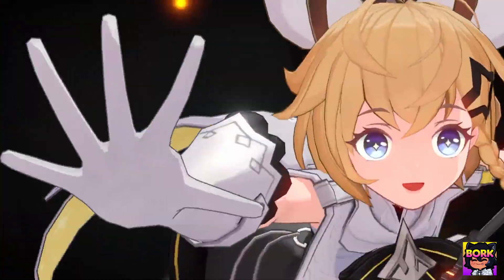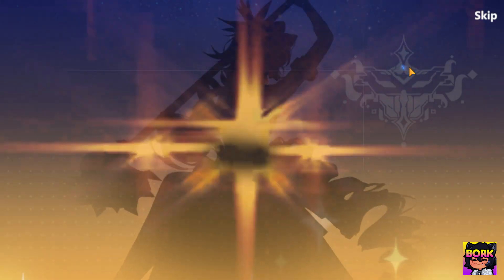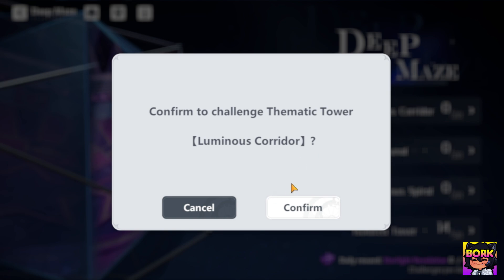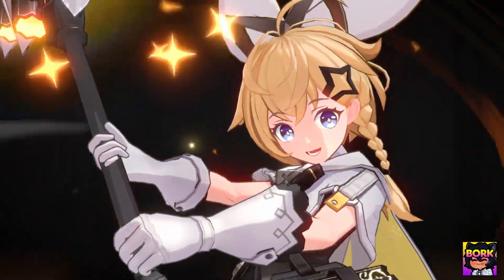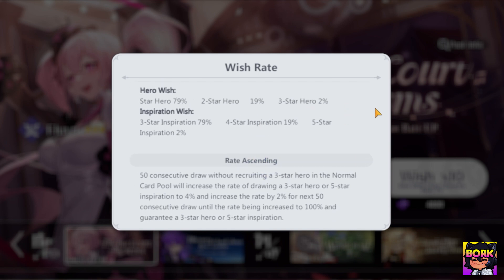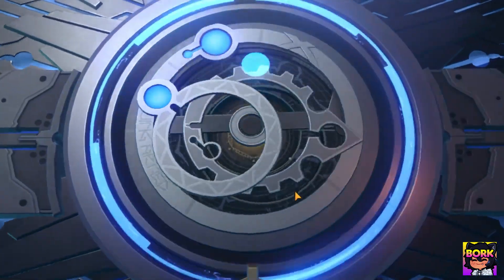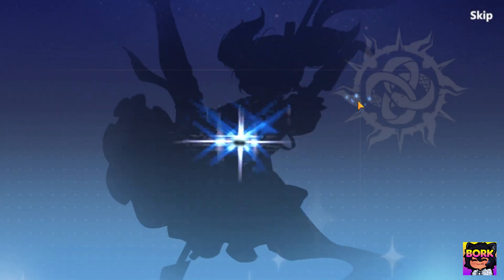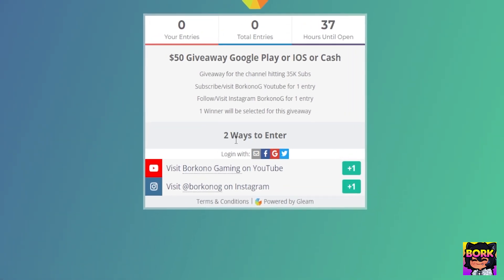[ Higan Eruthyll ] Promising waifus, CBT Gameplay, Summons, & Free SSRs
A surprisingly fun 3d real time rpg that came on CBT out of nowhere. Honestly one of my favorites already of 2022 albeit a couple visuals bugs and some missing VAs. Overall fun gameplay and easily a polished rpg compared to many releases.

To enter the 35K giveaway for $50 via gleam.io please click the following

Drop a [ W A I F U ] in the comments

Gameplay - 00:00
Synopsis - 02:07
Free SSRs - 07:39
Promising Waifus - 08:07
Summons & rates - 08:36
Conclusion - 15:14